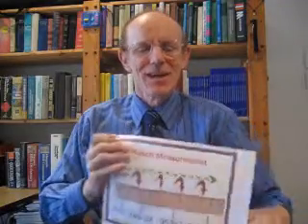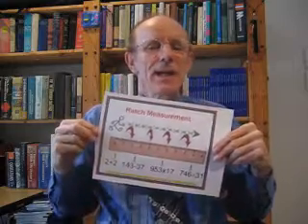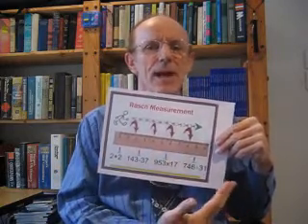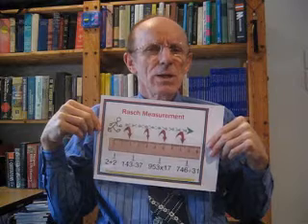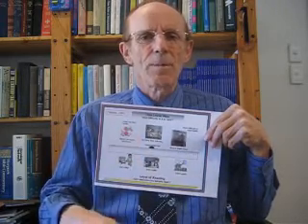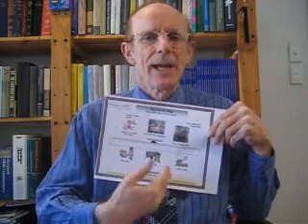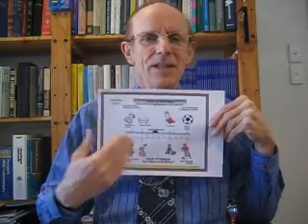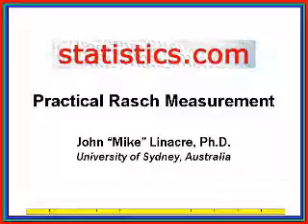Introduction to Rasch Measurement and Winsteps, 2007?